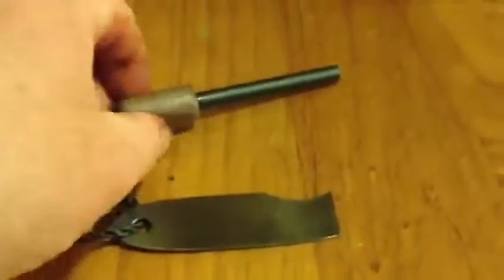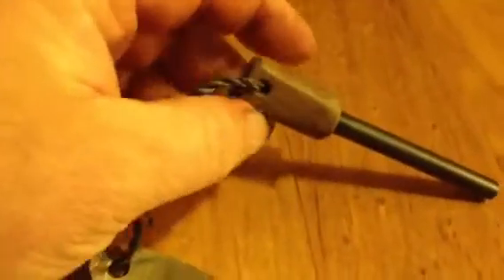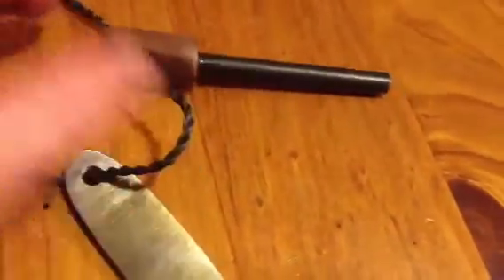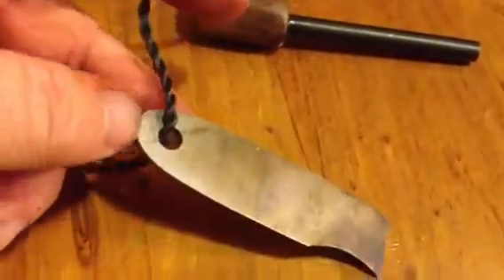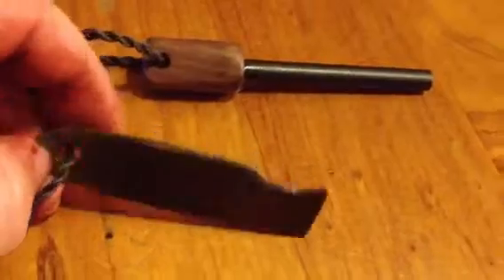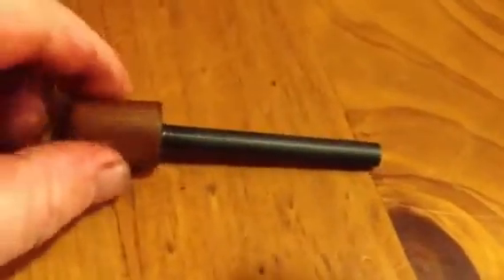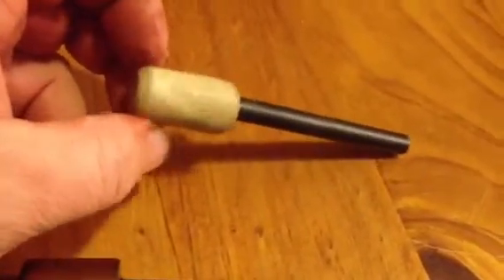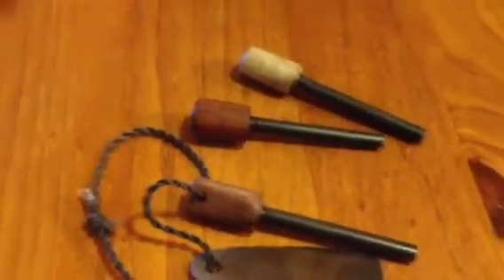Fire steel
Fire steel for fire starting